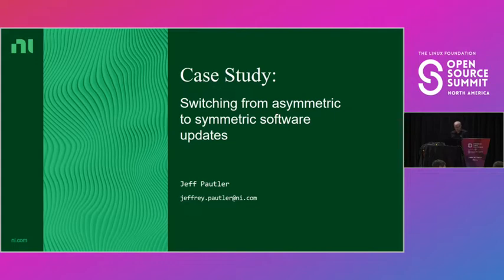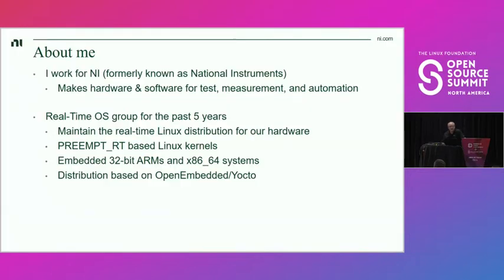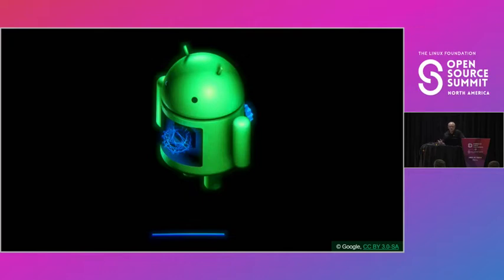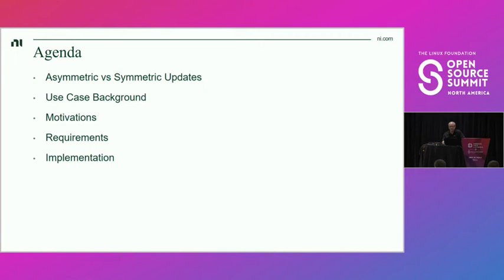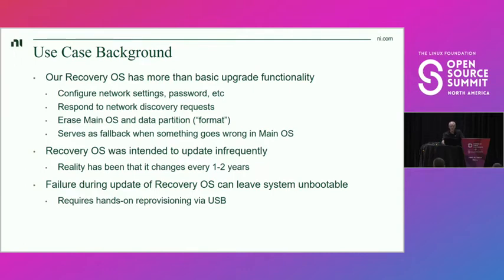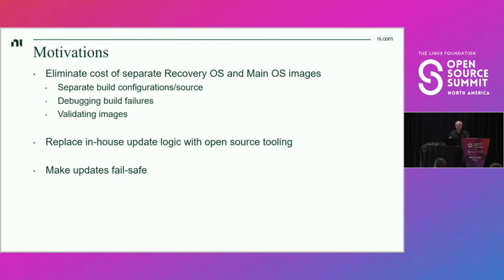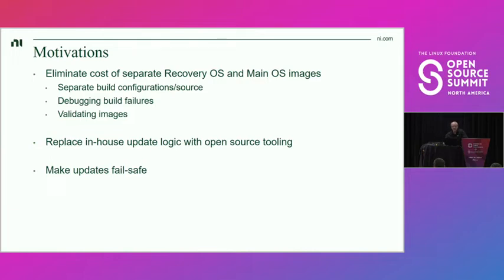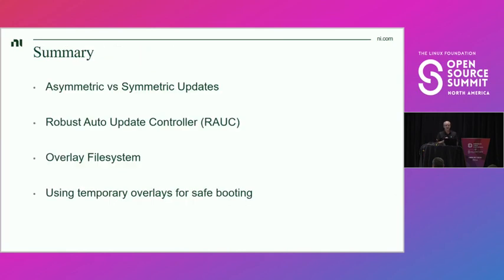Case Study: Switching from Asymmetric to Symmetric Software Updates - Jeff Pautler, NI